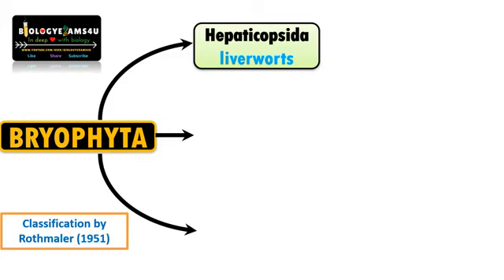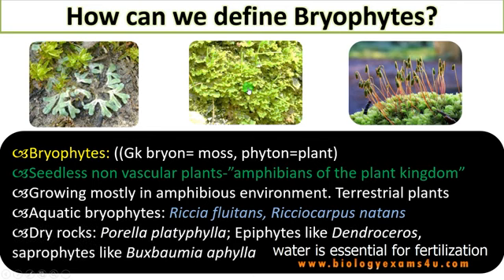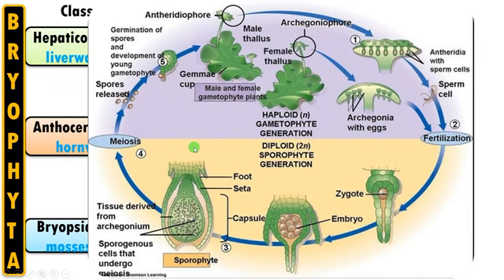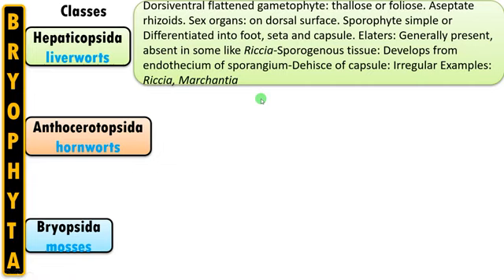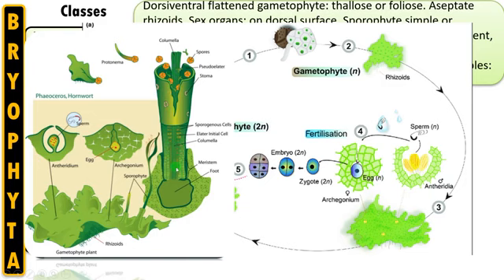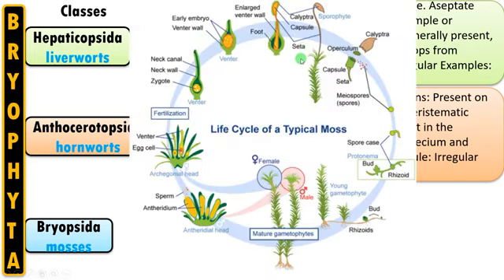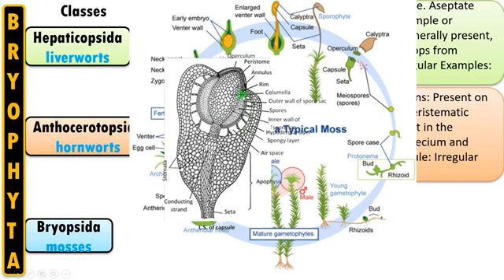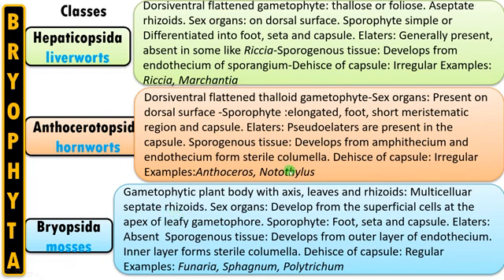September 6, 2024